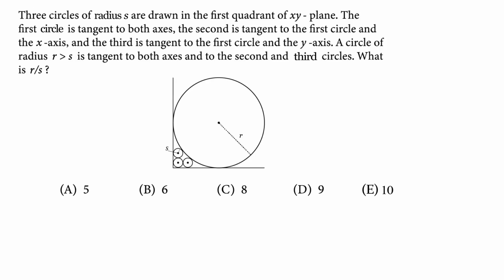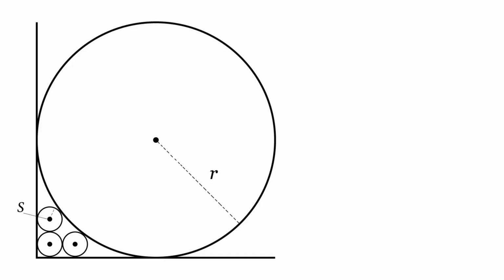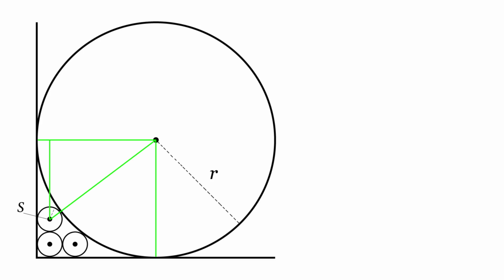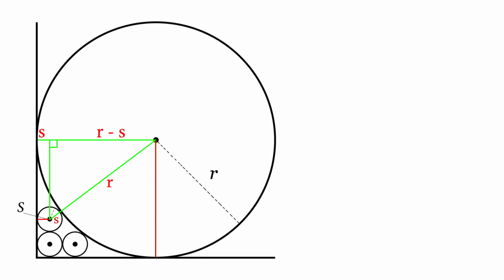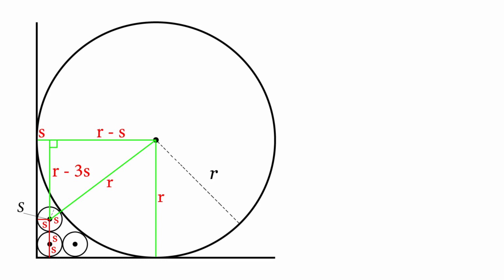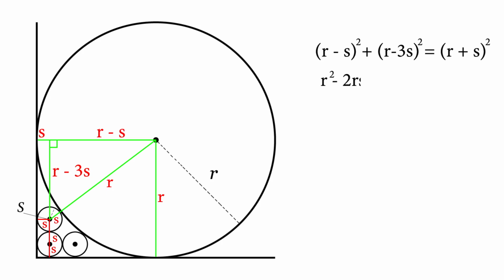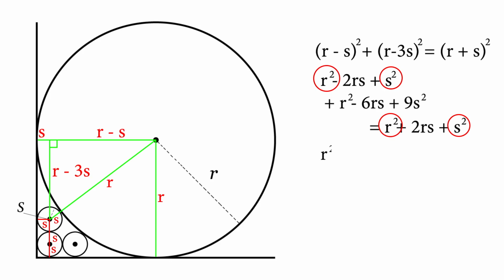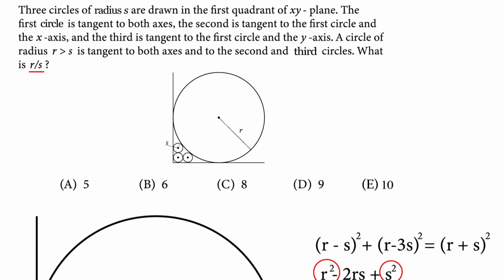Hall of Fame | Math Contest Problems | Video 35 | CanadaMath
CanadaMath is an online collection of tutorial videos designed to help students prepare for Grades 7–12 mathematics competitions in Canada and the United States. These videos provide clear, step-by-step explanations of challenging contest problems, along with practical strategies to improve accuracy, speed, and confidence.

CanadaMath supports preparation for competitions such as the Pascal Contest, Cayley Contest, Fermat Contest, Euclid Contest, as well as the American contests AMC 10 and AMC 12.

Each tutorial is designed to strengthen logical reasoning, mathematical creativity, and advanced problem-solving skills, which are essential for success in competitive mathematics.

Whether you are a student preparing for contests, a teacher guiding students, or simply someone who enjoys solving challenging math problems, CanadaMath provides a structured and effective learning resource.

• Step-by-step solutions to challenging math contest problems
• Key insights for understanding complex questions
• Effective problem-solving strategies for timed competitions
• Techniques to improve accuracy, speed, and logical reasoning
• Skills used by top-performing contest students

• Grade 7–12 students preparing for mathematics competitions
• Students preparing for AMC 10 and AMC 12
• Students preparing for Canadian contests such as Pascal Contest, Cayley Contest, Fermat Contest, and Euclid Contest
• Anyone who enjoys challenging and elegant mathematics

• Hall-of-Fame contest problem walkthroughs
• Step-by-step solutions for Canadian and American competitions
• Advanced problem-solving strategies
• Competitive math training

Follow CanadaMath